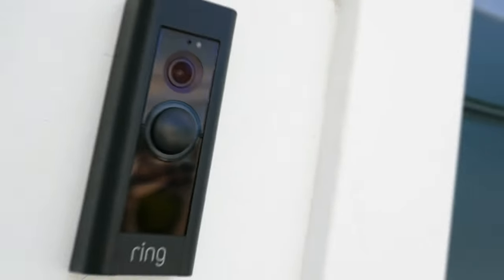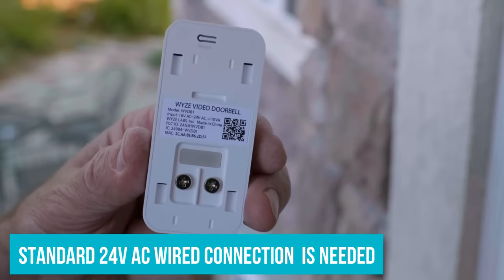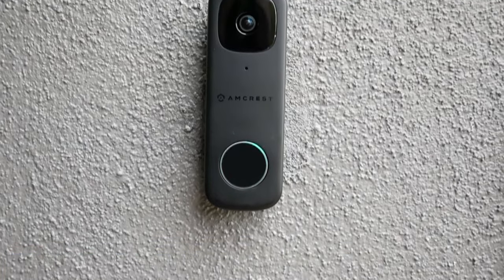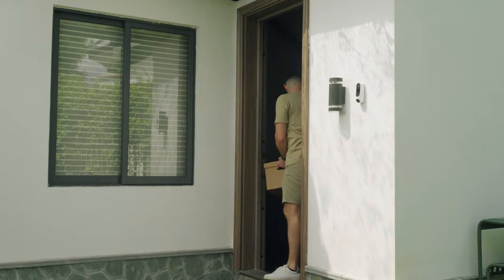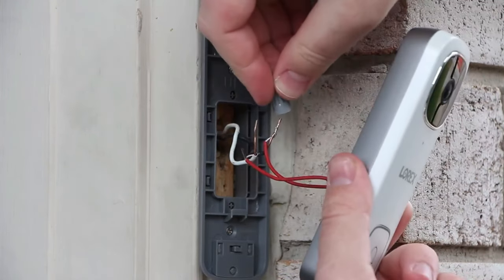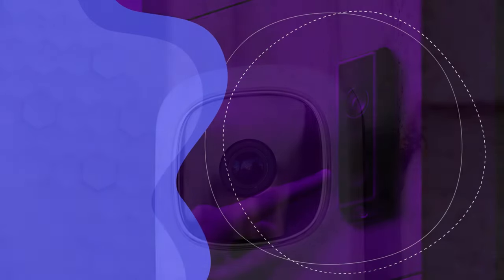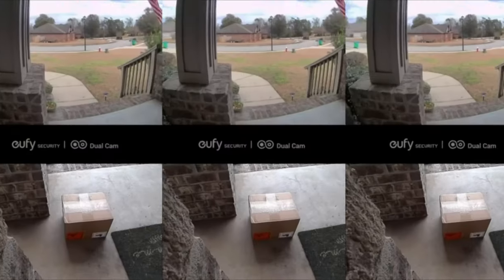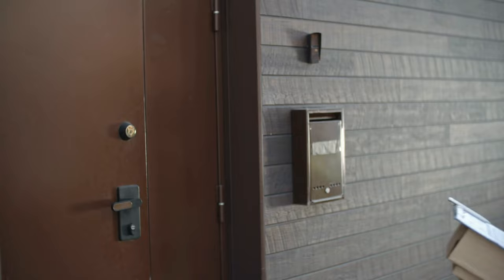Best Video Doorbell Without Subscription 2024! Who Is The NEW #1?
Links to the Best Video Doorbell Without Subscription 2024 are listed below. At Valid Consumer, we've researched the Best Video Doorbell Without Subscription 2024 on Amazon saving you time and money.

► 5. WYZE Video Doorbell
► 4. Amcrest AD410
► 3. Lindo Pro Dual Camera Video Doorbell
► 2. Lorex 2K Wired Video Doorbell
► 1. Eufy Video Doorbell S330

Looking for a video doorbell that pairs convenience with cost savings? You're in the right place. Our latest video zeroes in on the best subscription-free video doorbells on the market. No monthly fees, no hidden costs—just straightforward security. We're excited to share with you our top finds that offer reliable, high-definition surveillance to keep your home safe.

Imagine a video doorbell that's always on the lookout, without the need for a subscription. That's what we're talking about today. Tune in as we reveal our favorite picks that don't skimp on features. From effortless installation to seamless smartphone integration, learn how to secure your doorstep with smart tech designed for easy living.

Hope you enjoyed my Best Video Doorbell Without Subscription 2024 video.